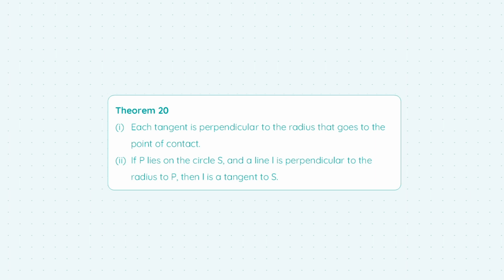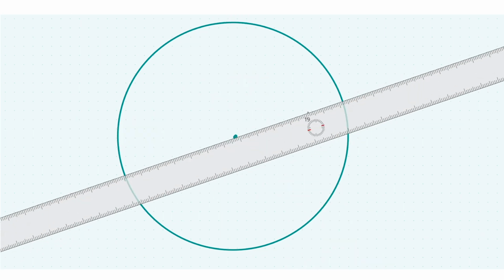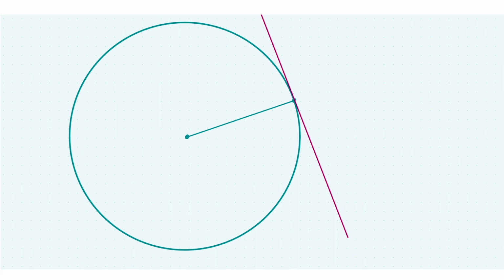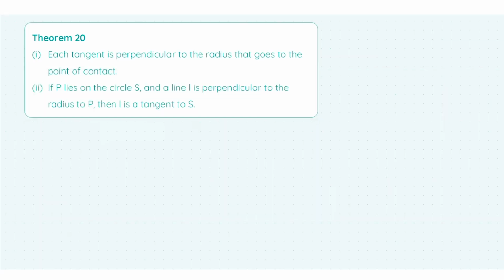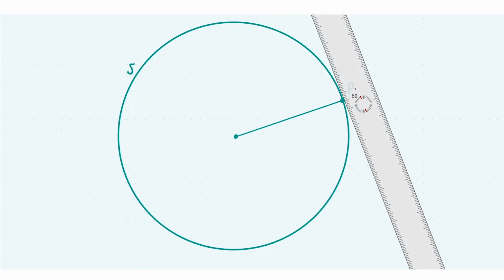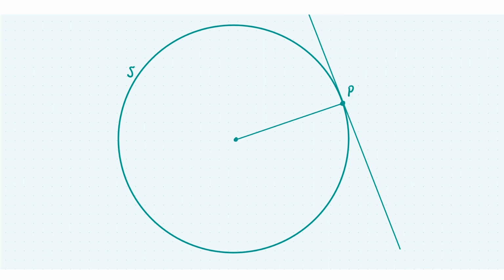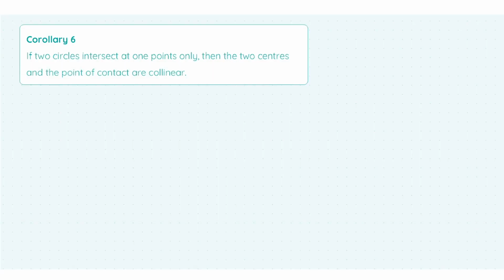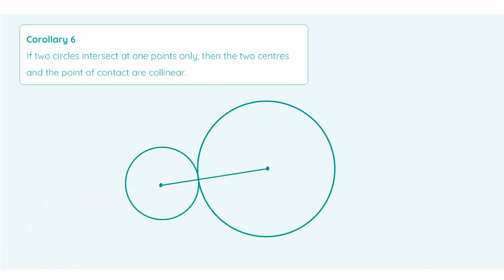20. Maths Theorem 20: Tangent Perpendicular to Radius; Leaving Cert Geometry Proof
Watch Sean go through this question to show you how to get full marks.

To make life easy, we have organised ALL the Axiom, Theorem and Formal Proof videos into YouTube playlists which you can access below along with a helpful checklist so you can keep track on what you have studied: